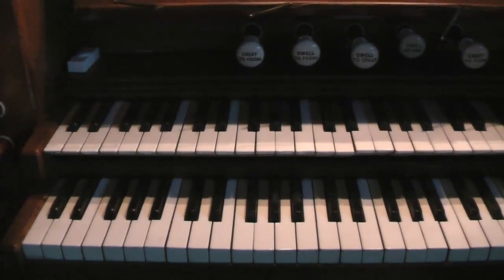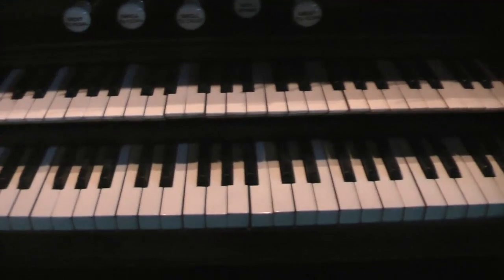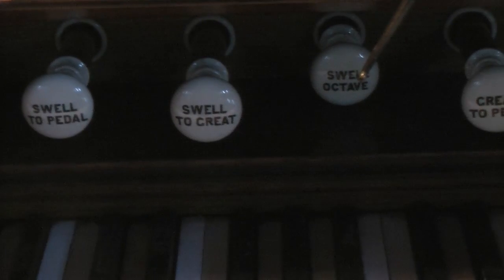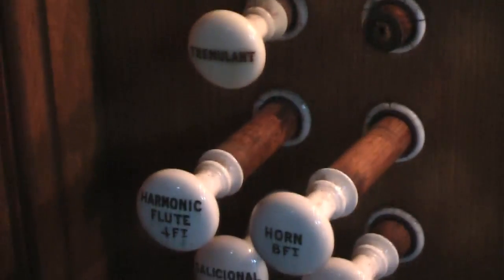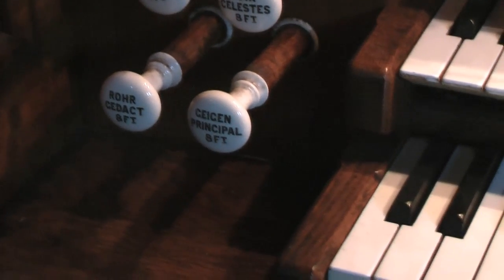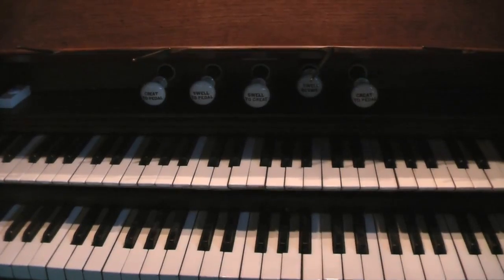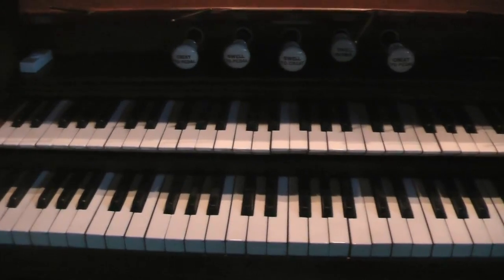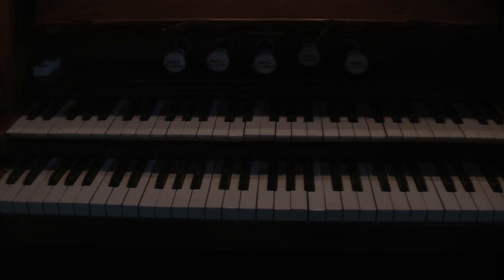Carmarthen Road URC A Look At The Console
Visted Carmarthen Road URC in Swansea to have a play on the Organ here in this video I show you the Console and Stop Wise ect.  And it's in a bit of a state stops not working, Key Actions Failing but I had a go and got a tune out of it.

The Main Church space has been "sold" and will eventually be turned into flats and the church have created a new "Modern" Worship space down stairs, which leaves the future of this Organ.

Could anyone give this Organ a new Home and restore it to it's glory?  Let Me know.

Thanks
Rob